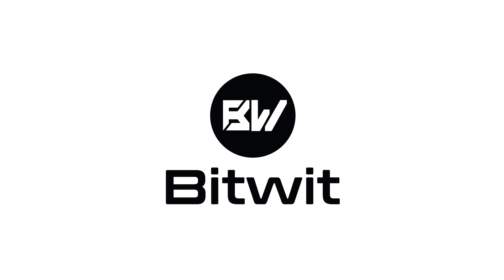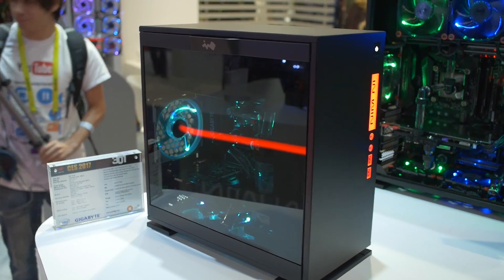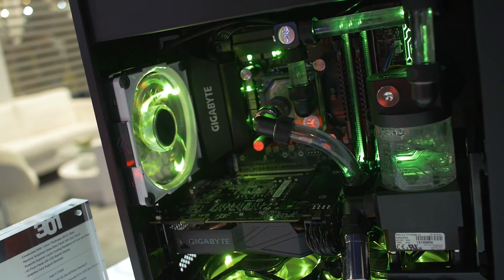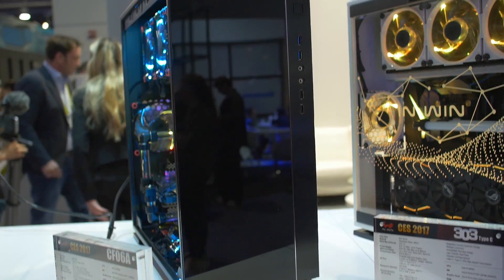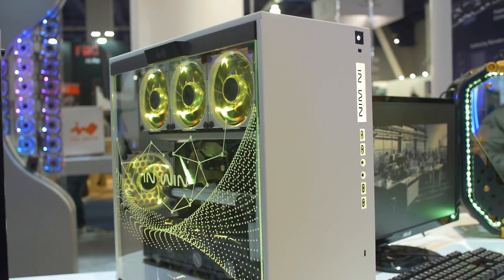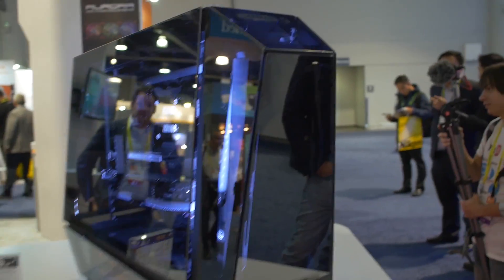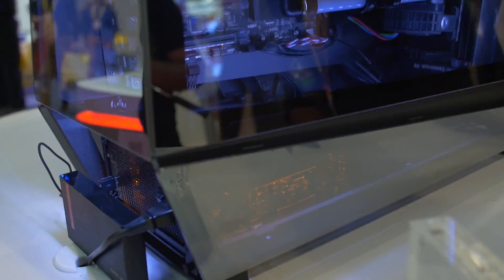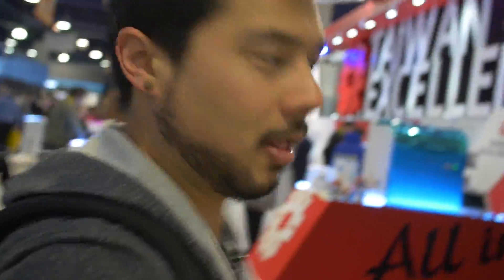Gorgeous SFF Water Cooling Case!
In Win miniaturizes their critically acclaimed 303 chassis for the Mini-ITX form factor with the In Win 301.

✉ SEND FAN MAIL TO:
Bitwit

▷ CREDITS
Edited by Chris Pinto